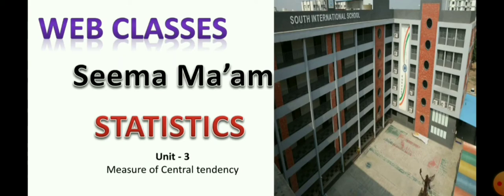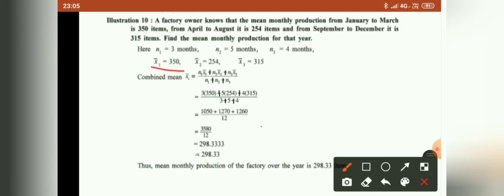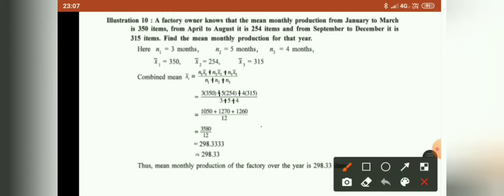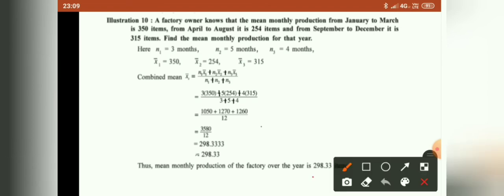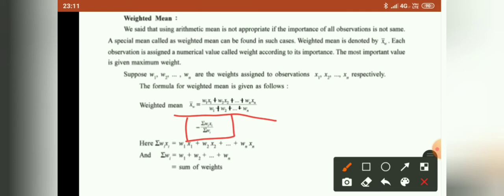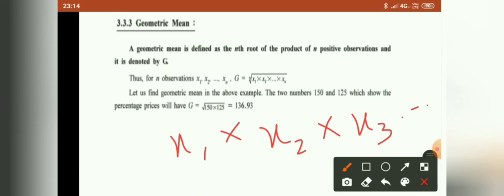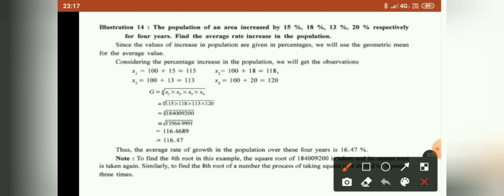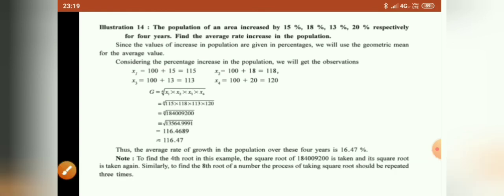Std11th | Statistics Ch3 ( Various types of mean) | South international school